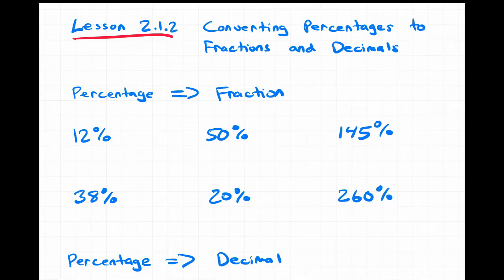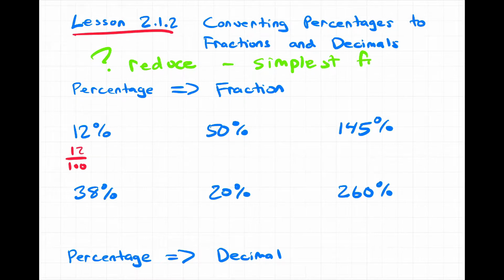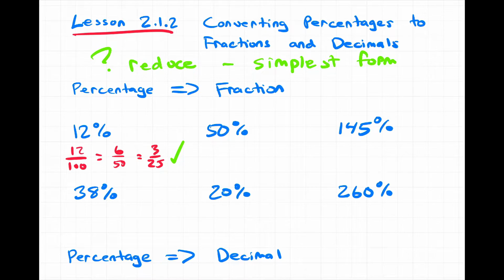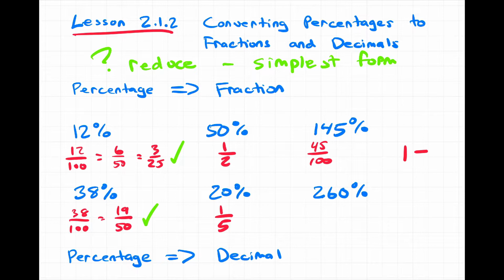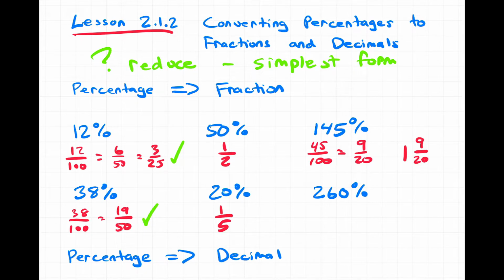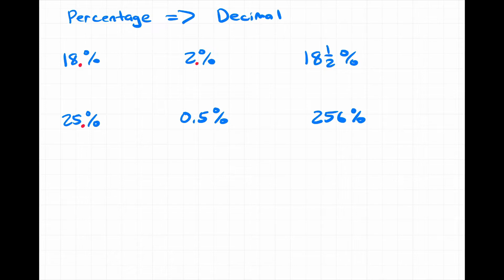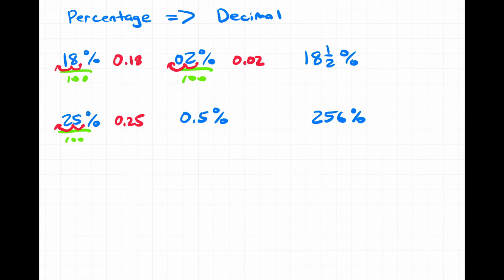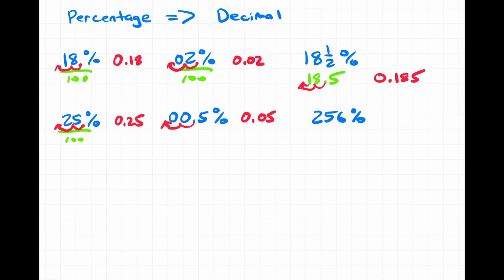Math MYP Year 2 Lesson 2.1.2 Converting Percentages to Fractions and Decimals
This lesson reviews how to convert from a percentage to a fraction and decimal.